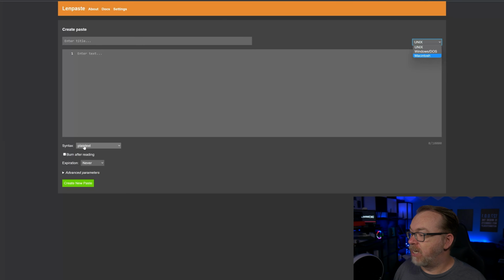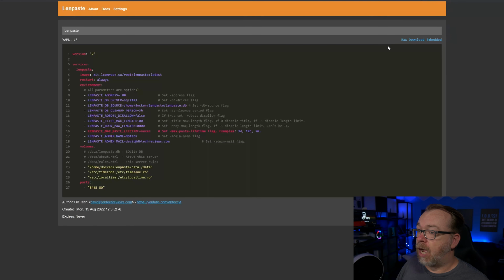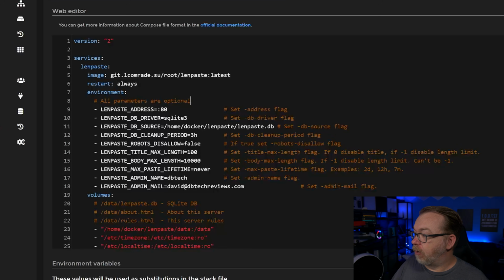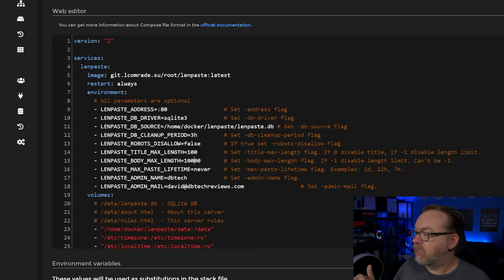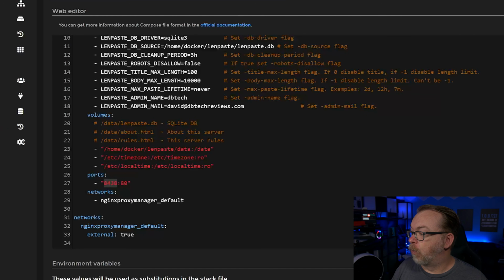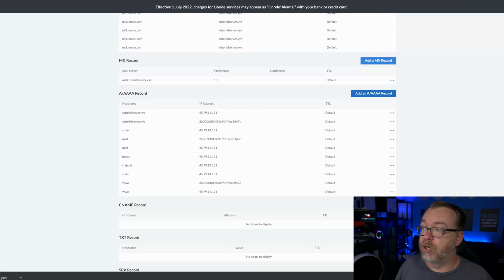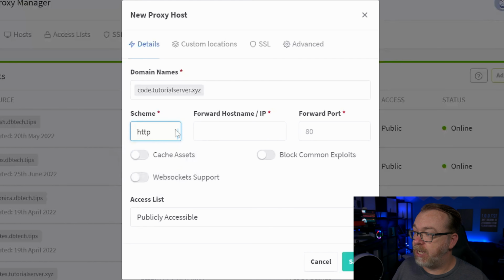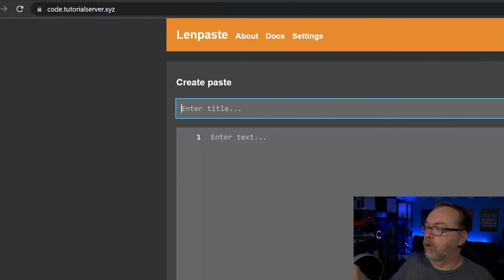How to Host Your Own Text Paste App with Lenpaste | Open Source Pastebin Clone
Lenpaste is an open source clone of Pastebin that you can easily host in a Docker container. In this video, @DBTechYT will show you how to set up your own Lenpaste instance running in a Docker container on a Linode. The first video in this series is available

Chapters:
0:00 Introduction
1:03 Lenpaste Overview
4:00 Install Lenpaste
9:38 Configuring a Domain Name on Linode
10:37 Configure a Domain name on NGINX Proxy Manager
14:23 Conclusion

Product: Linode, Docker, Lenpaste; @DBTechYT ;